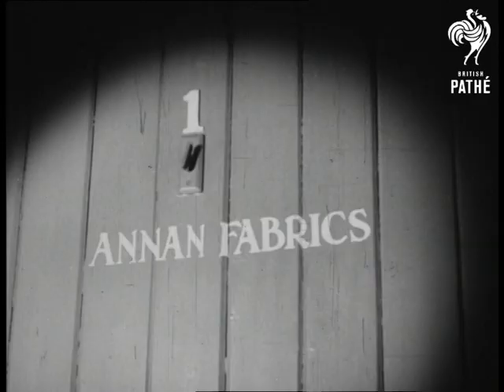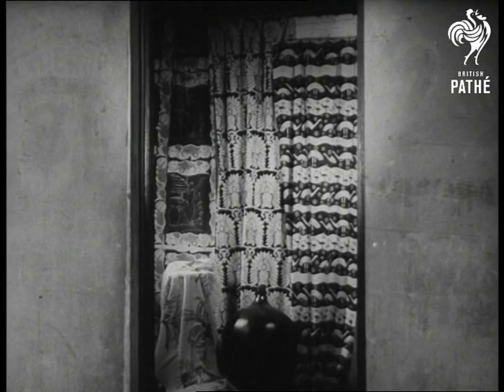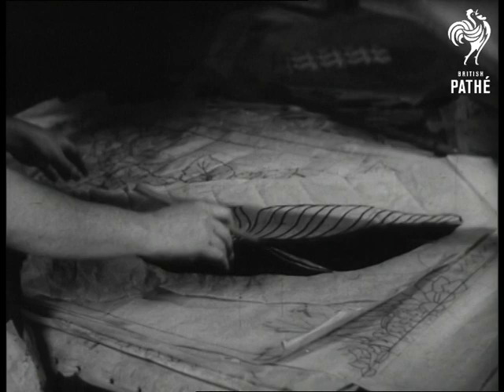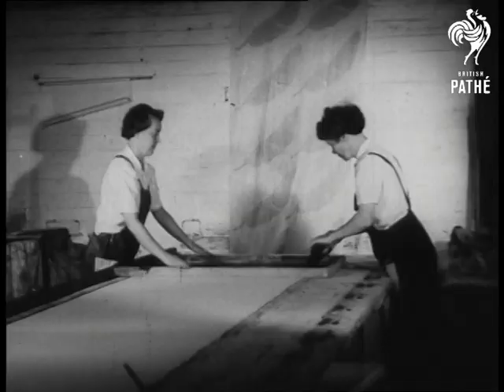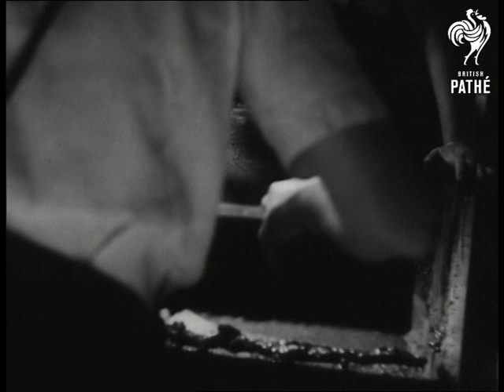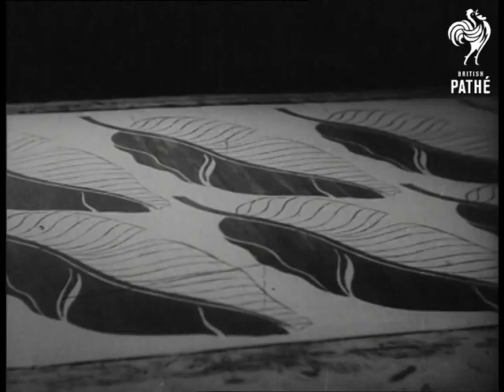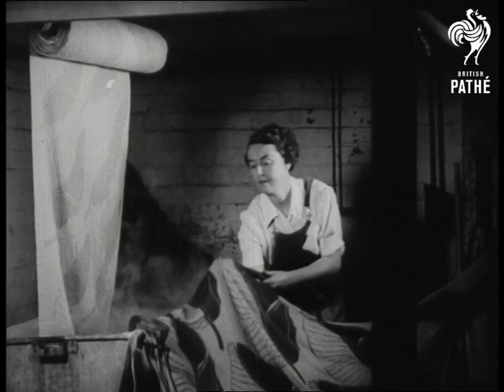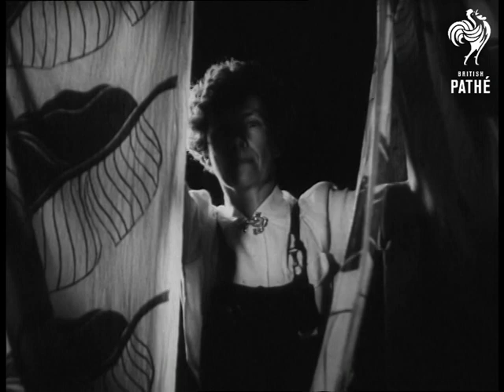Unique Factory Prints Fabrics AKA Fabric Painting In Australia (1940-1945)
Unissued / unused footage - dates and locations may be unclear / unknown.

Titles read: 'UNIQUE FACTORY PRINTS FABRICS'.

Sydney, Australia.

Exterior of Annan Fabrics building.  M/S of someone unlocking the front door and it opening to reveal lots of printed fabrics hanging up inside.

Several shots of a woman, Miss Nancy Mackenzie tracing a leaf design onto a silk screen stencil block.  Nancy and another woman, Mrs Outlaw (sp?) print the design onto cotton fabric using dye and rubber squeegees.  The dyes are fixed by being washed in an acid bath.

The two women show us several other printed fabrics, with designs of feathers, pine trees, fish, flowers and abstract designs.  Some are typically Australian - one features emu shapes.

Nice look at designs of the 1940s.
 FILM ID:1944.25